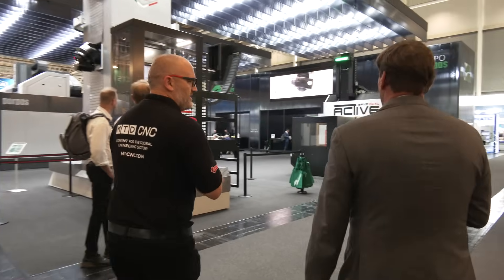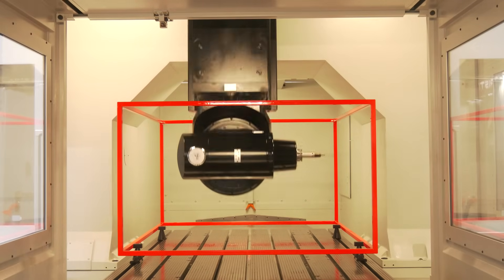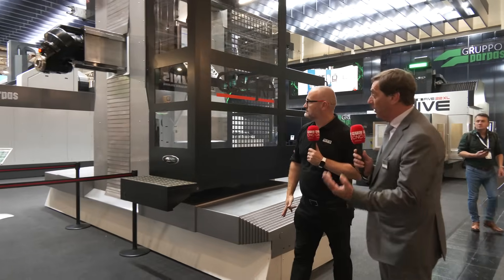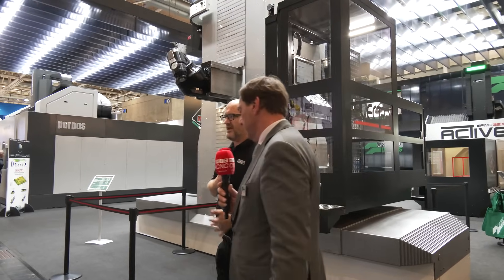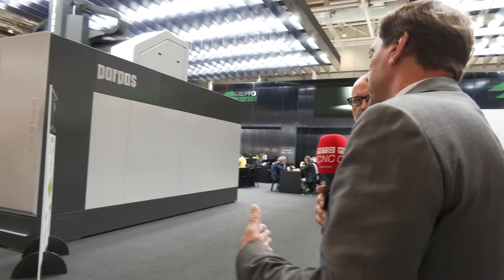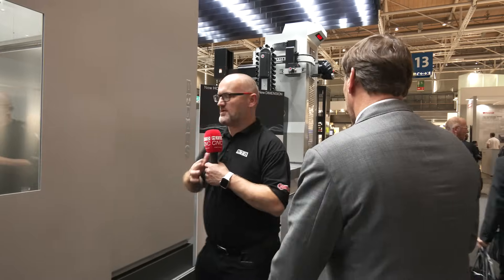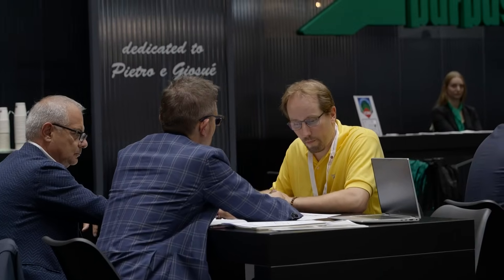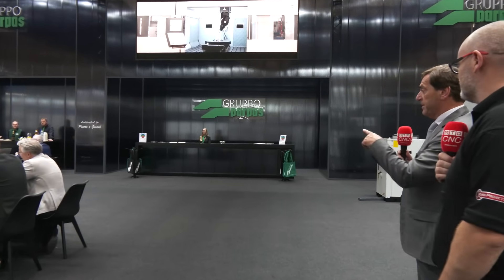Unique technology with a new concept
With an exciting new design for their booth at EMO 2023, Gruppo Parpas are showing off some fantastic one-of-a-kind technology! Joe Reynolds of MTDCNC interviews Gianluca Battisti of Gruppo Parpas for a deep dive into the new high-speed and high-performance machines built to deliver extreme accuracy for the aviation, automotive, and die mould industries. Watch the video for a closer look at the ACTIVE FIVE 22XL bridge type machine, the flexible and modular horizontal mill and boring machine, and Gruppo Parpas’ best-selling Diamond machine with unbelievably high accuracy!

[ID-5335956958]